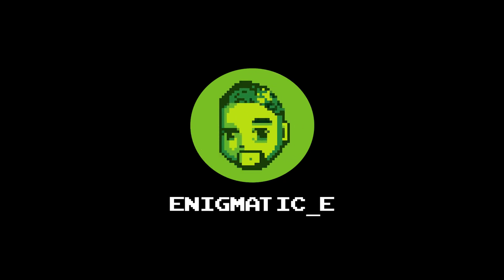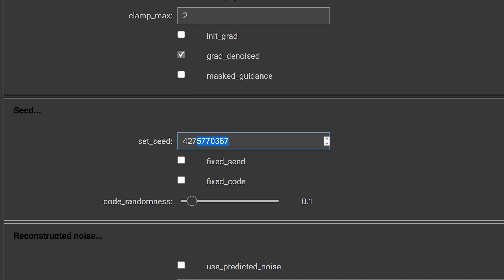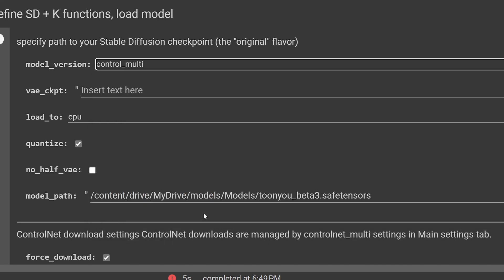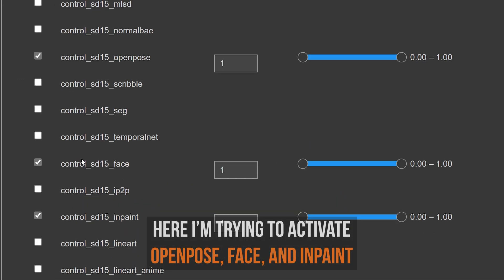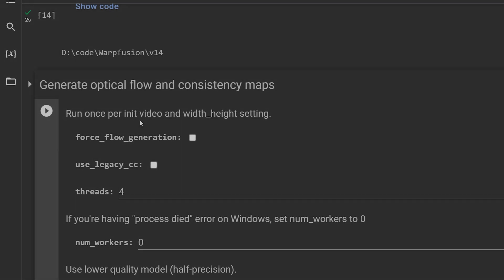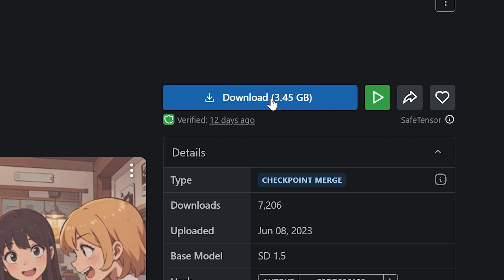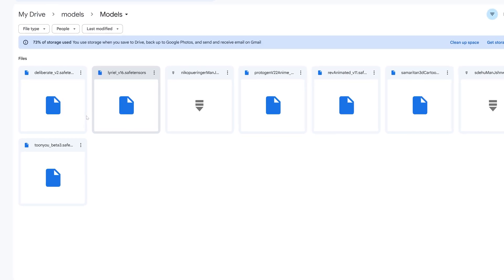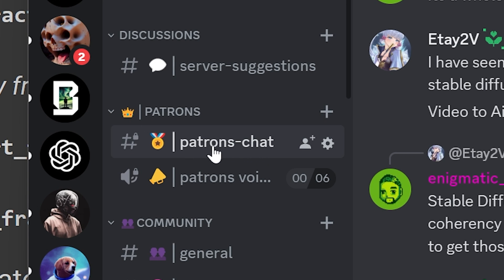Avoiding Common Problems with Stable Warpfusion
In this video I go over common problems beginner have while using Stable Warpfusion.

0:00 Intro
01:27 Fixed Seed vs. Set Seed
02:17 Using The Correct Models
02:59 Flow Blend
03:20 Style Strength
04:23 GUI and CN
05:27 Models without VAE
06:05 Force Flow Generation
06:29 Skip Install
07:04 Loras vs Main Models
07:45 Invoking Loras and Embeddings
08:41 Save frames to Google Drive
08:49 Upload Models
09:00 Out of Memory Error
10:20 Conclusion